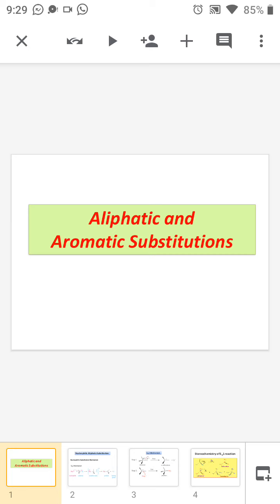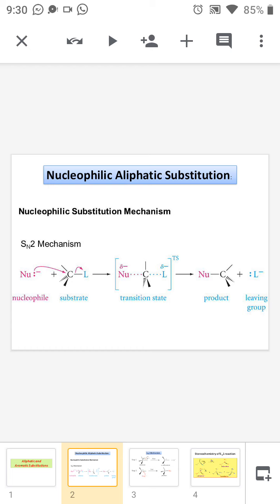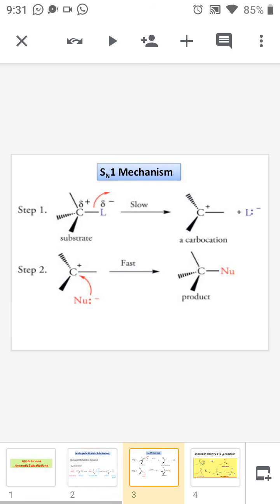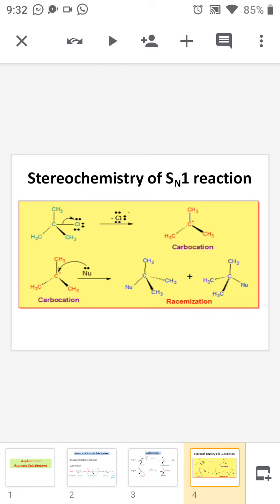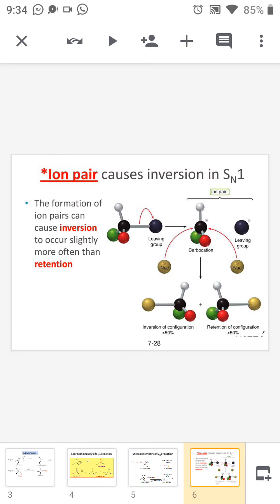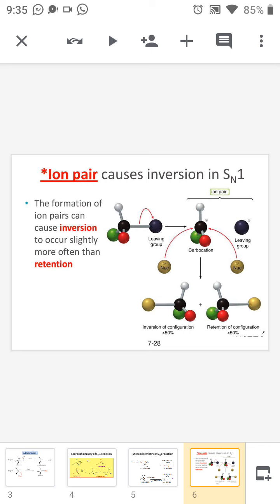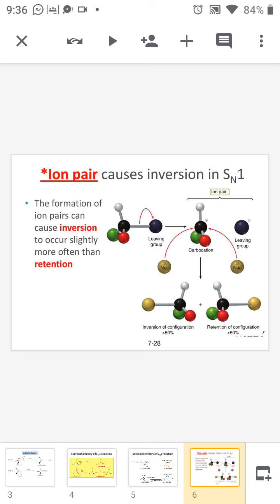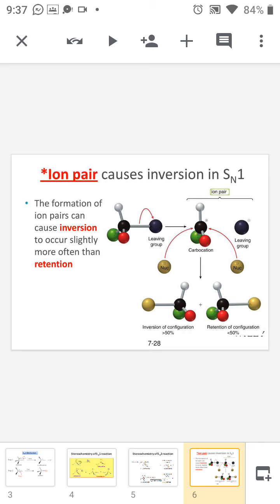aliphatic substitution reaction